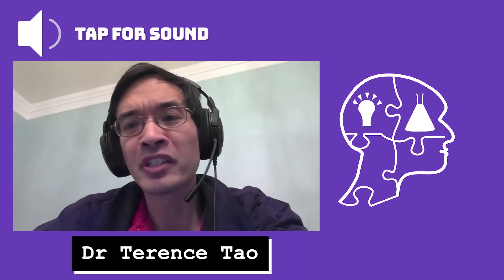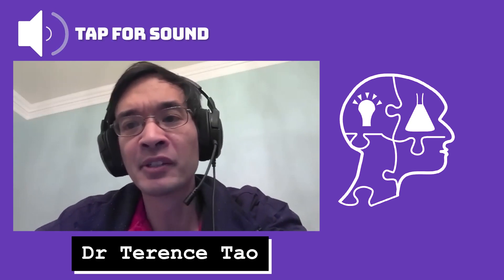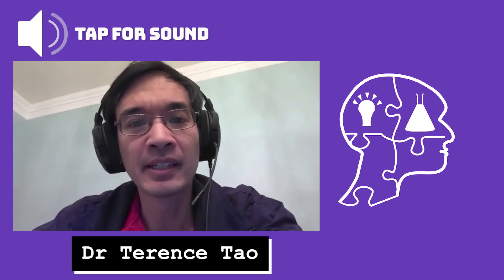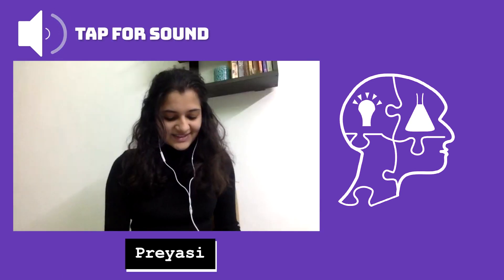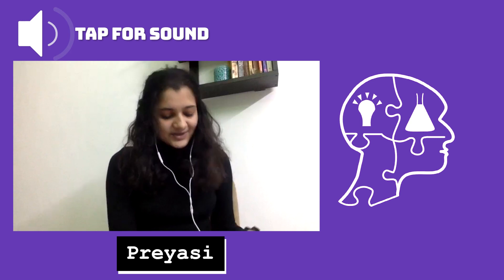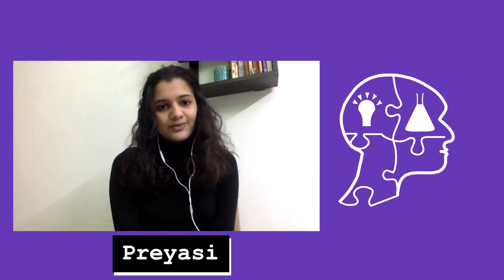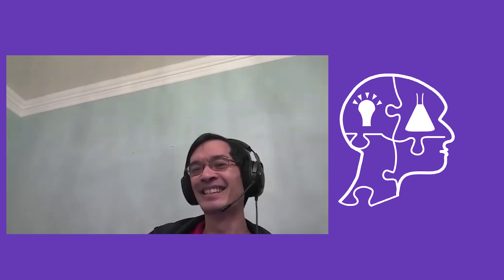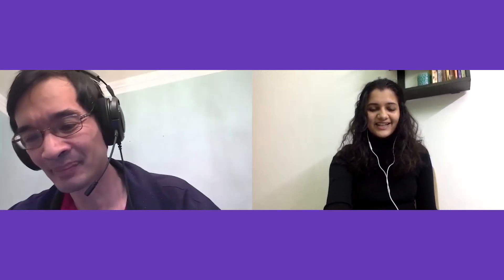An Interview with Terence Tao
Dr Tao is an Australian-American mathematician. He is a Mathematics Professor at UCLA and has worked on a variety of topics in mathematics from probability theory to partial differential equations. He was awarded the Fields Medal in 2006 “for his contributions to partial differential equations, combinatorics, harmonic analysis and additive number theory.” Considered a prodigy, Dr Tao has a lot of feathers in his cap: youngest Mathematics Olympiad Medallist, youngest person to be made professor at UCLA at 24, and one of the youngest and first Australian Fields Medallist. He also maintains a Wordpress Blog

Check out the interview!

CHAPTERS:
00:00 Introduction
00:14 What first drew you to math?
01:36 To whom do you owe your math talent? (Who influenced you to do math?)
02:40 As a teenager, what did you want to do as a career?
03:58 What advice would you give to students who are interested in STEM?
05:22 What is the coolest thing you learned in math?
07:04 What is one thing nobody knows about your relationship in math?
09:35 What topic do you dislike in math?
11:13 What is the broad overview of your work? (What area of math do you focus on?)
13:06 What is your favorite movie or TV show?
14:56 Do you help your kids with math homework?
16:01 Do you connect with people through social media?
16:57 What do you do in your free time?
17:26 Can you speak a little Spanish for us?